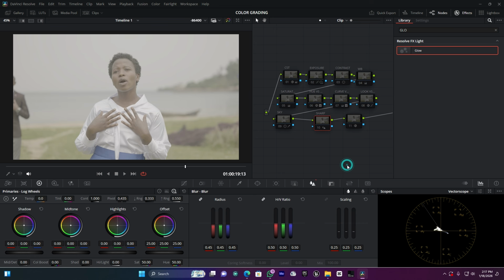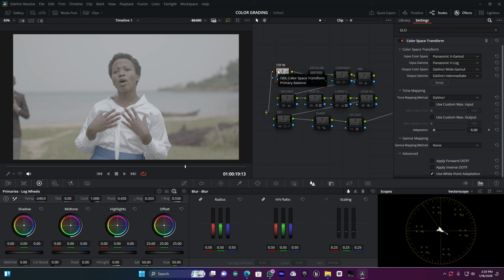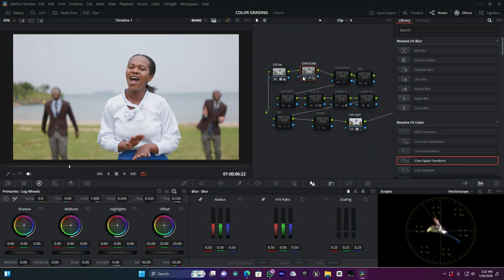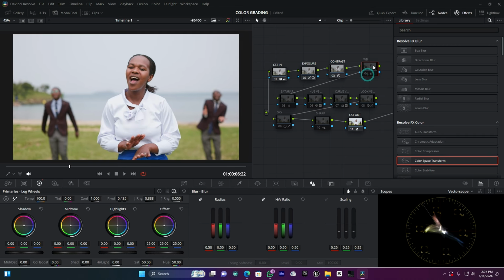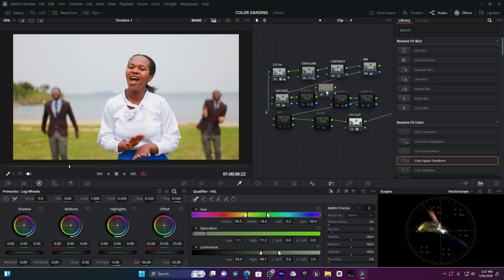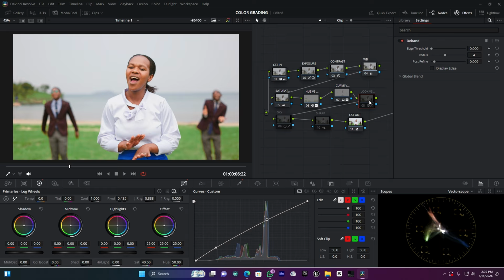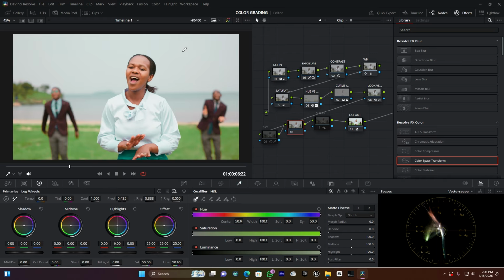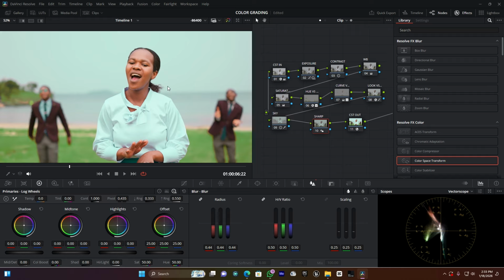Learn Color Grading in DaVinci Resolve 19 Tutorial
Learn Color Grading in DaVinci Resolve 19

Want your videos to look cinematic and professional? 🎥
In this tutorial, you’ll learn how to do color grading in DaVinci Resolve 19, explained in a simple and beginner-friendly way.

In this video, you will learn:

What color grading is

Color correction vs color grading

How to use the Color Page in DaVinci Resolve 19

Adjusting exposure, contrast, highlights, and shadows

Creating a cinematic look

Easy tips to improve your video quality

No advanced experience needed — this tutorial is perfect for beginners.